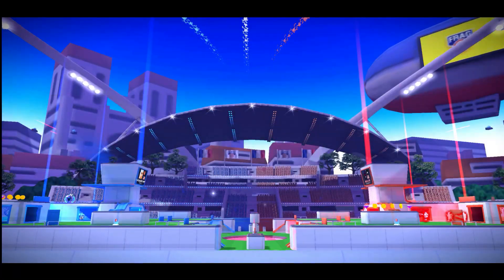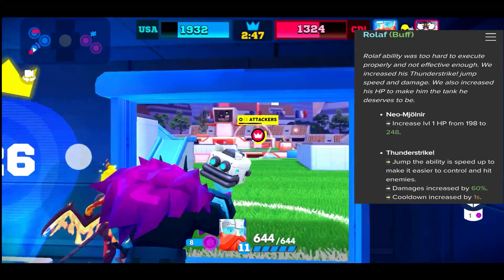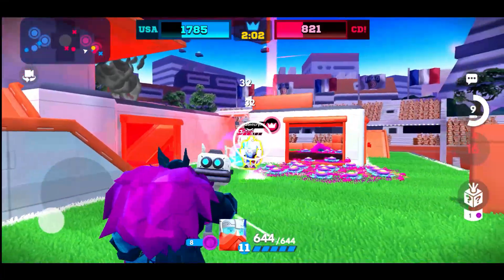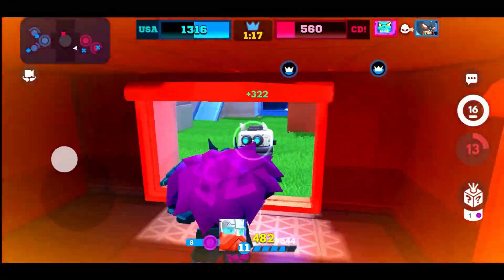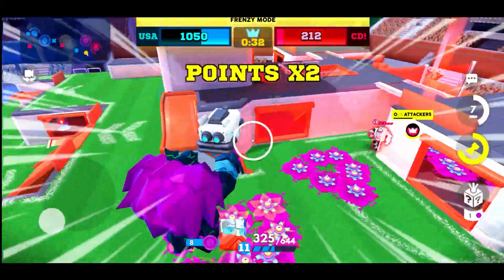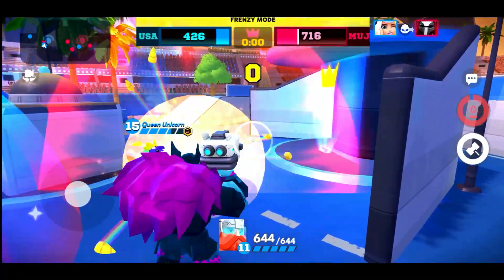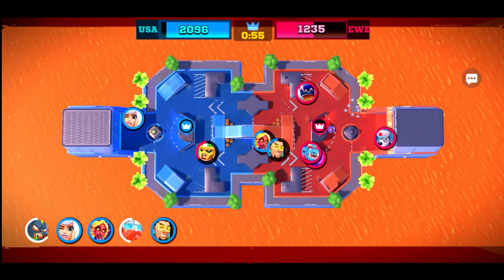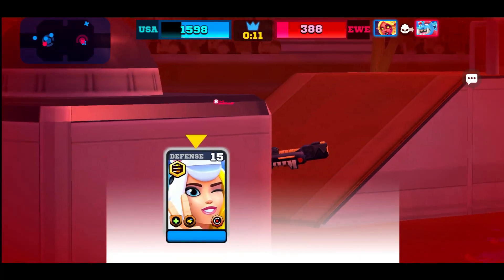Thor has Been BUFFED! | The Return of Rolaf ✓ FRAG Pro Shooter - Gun Games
You read that right Rolaf has been buffed in the most recent update to Frag Pro Shooter that being update 1.9.5 and man it is fun to run around with my bearded brother once again. Today we will be talking about what changed and giving you some tips and tricks for this Awesome Character. So let's get in there.

If you are unfamiliar with Frag Pro Shooter let me give you a brief description. It is a Mobile Shooter Game in which you and an opponent square off in the arena. The first player to zero or who leads at the end of exhibition is the winner. Matches are intense fast paced and a ton of fun.

Creator Code: Spac3Unicorn

Let's Get Social! Follow FRAG Pro Shooter!

Also Remember for your chance to Win Comment of the day and be posted in a video just leave a funny or wise comment after liking the Video and then leave it up to me haha. Comment is added every day at the end of the video.